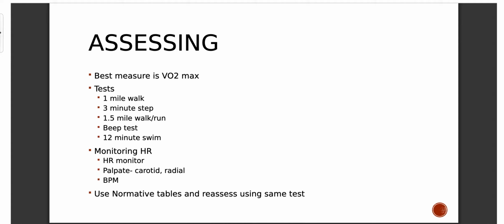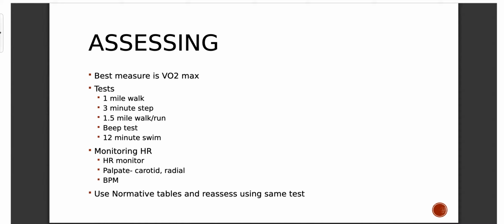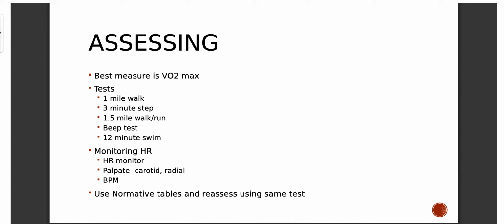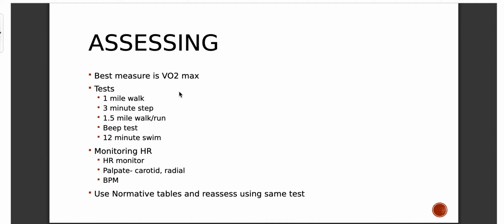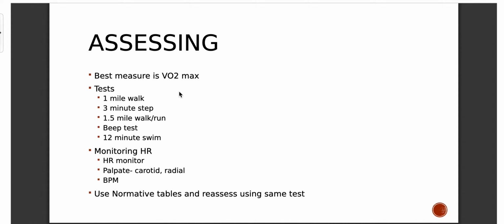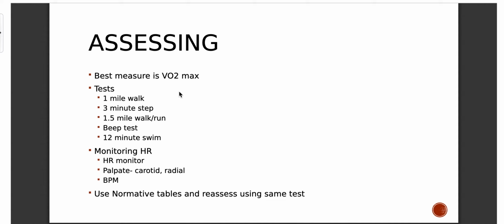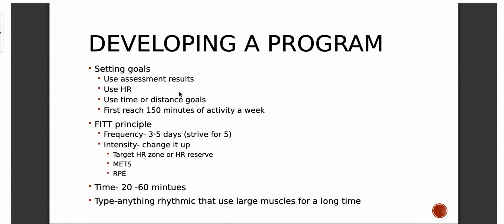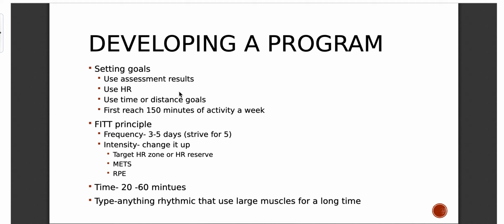cardiorespiratory endurance lecture 2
2nd lecture over cardiorespiratory endurance